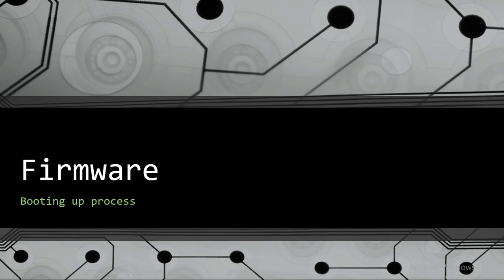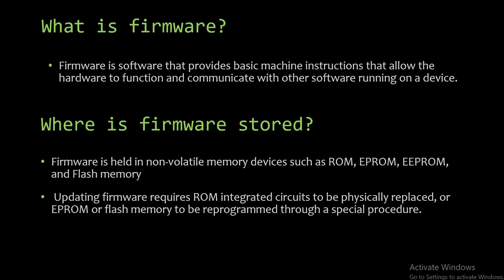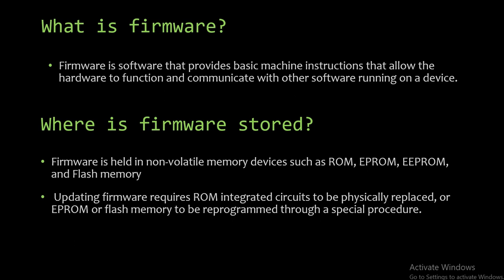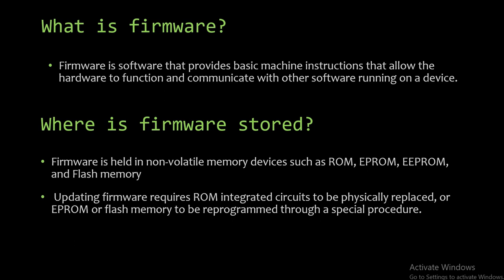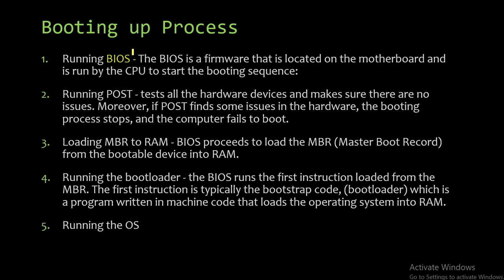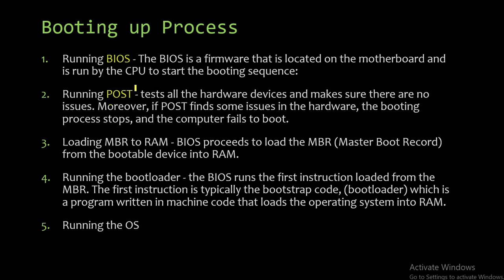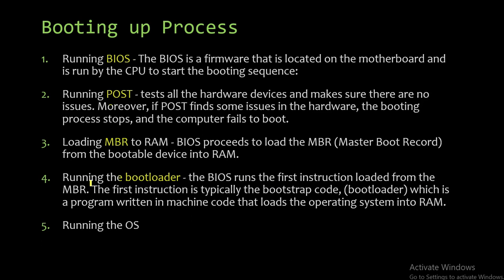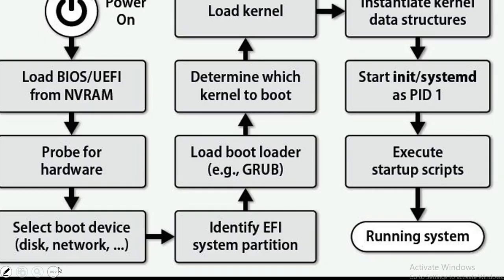Firmware | Booting up process | BIOS | ROM | ICT |Sinhala | 2022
Firmware is software that provides basic machine instructions that allow the hardware to function and communicate with other software running on a device. Firmware provides low-level control for a device's hardware.

The content on this video is highly recommended for A/L & O/L ICT students